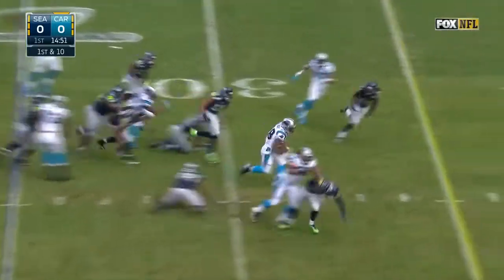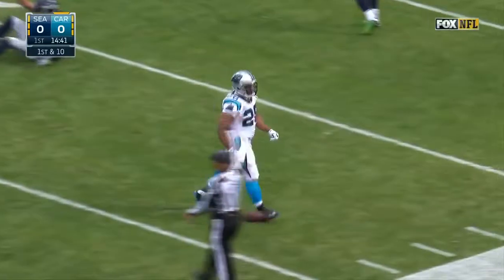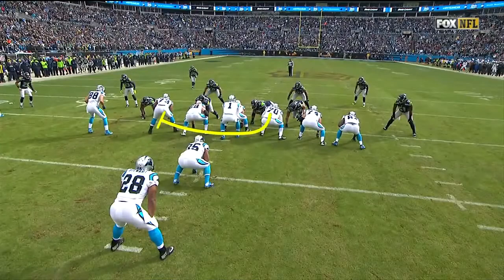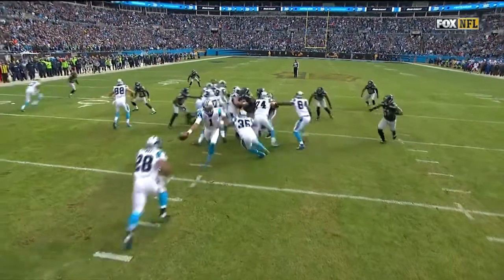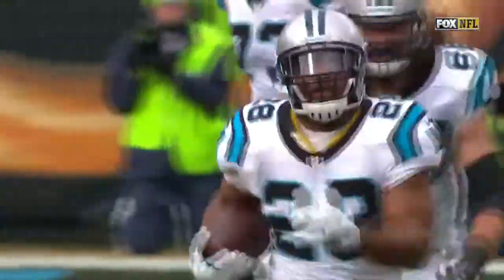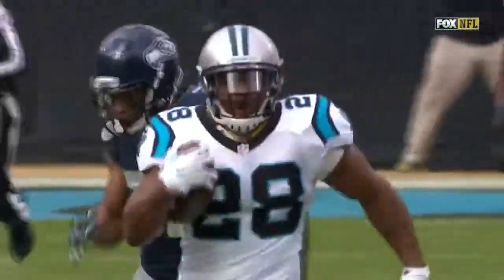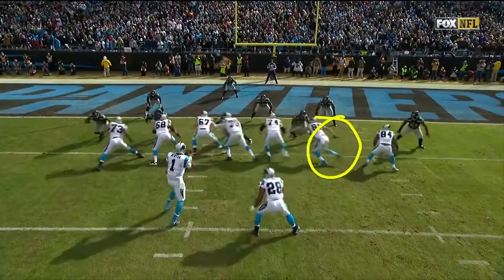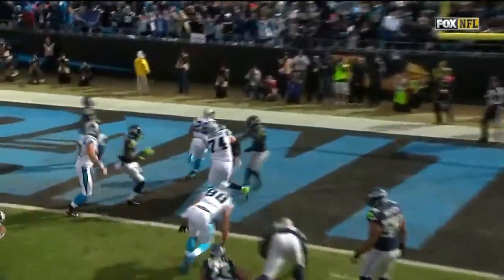Jonathan Stewart's HUGE Run & Nice TD Kickstarts the Game! Seahawks vs Panthers NFL